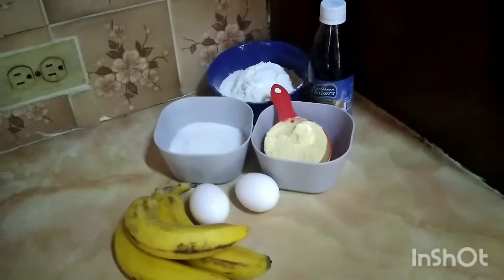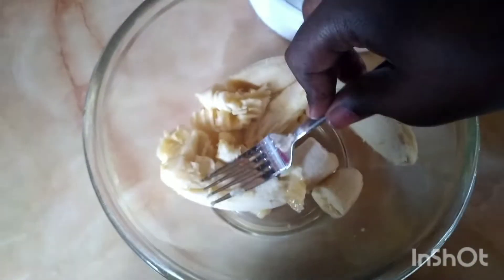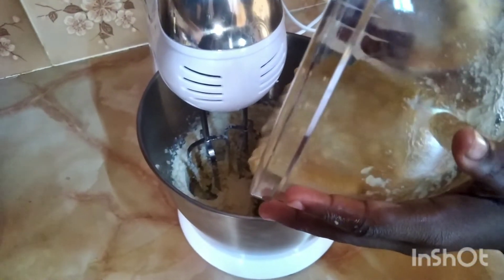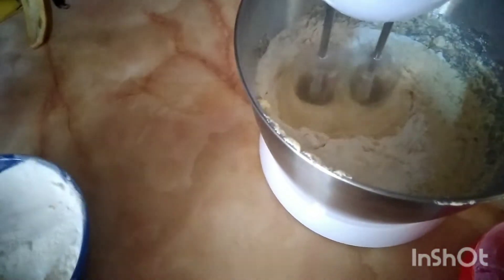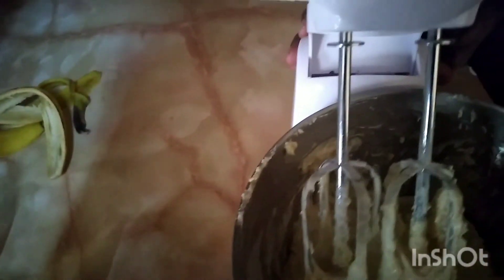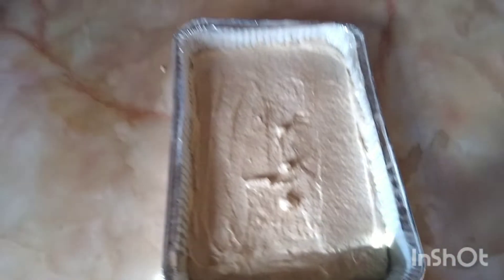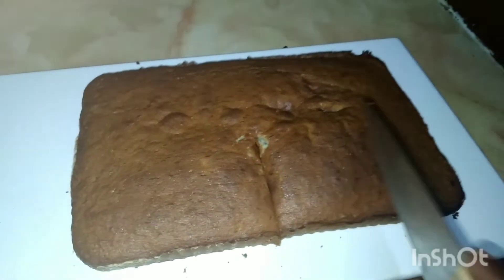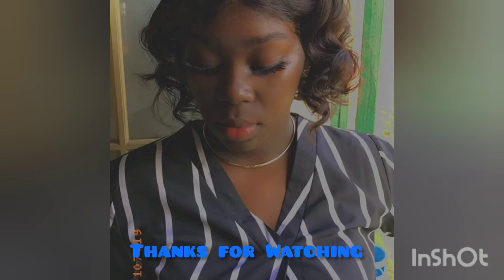Cook with me Vlog : How to make banana bread /cake | Bake with me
Ingredients
Banana Cake / bread

3 large ripe bananas (about 1 and 1/2 cups mashed)
3/4 cup sugar
1/2 cup butter
2 eggs
1/2  tsp essence
1 1/2 cup flour
1 pinch salt
1/2 baking soda

Instructions
Preheat the oven to 350°F (177°C) and grease  pan.

Mash the bananas. I usually just use my mixer for this! Set mashed bananas aside.

Whisk the flour, baking powder, baking soda, , and salt together. Set aside.

Using a handheld or stand mixer fitted with a paddle attachment, beat the butter on high speed until smooth and creamy – about 1 minute. Add both sugars and beat on high speed for 2 minutes until creamed together. Scrape down the sides and up the bottom of the bowl with a rubber spatula as needed. Add the eggs and the vanilla. Beat on medium-high speed until combined, then beat in the mashed bananas. Scrape down the sides and up the bottom of the bowl as needed. With the mixer on low speed, add the dry ingredients

Spread batter into the prepared pan. Bake for 45-50 minutes. Baking times vary, so keep an eye on yours. The cake is done when a toothpick inserted in the center comes out clean.

ALSO:) Tell us what you'd like to see on channel AND don't  forget to request a shout out.